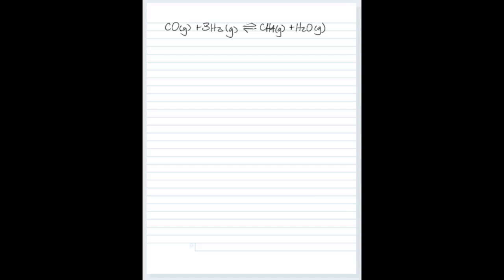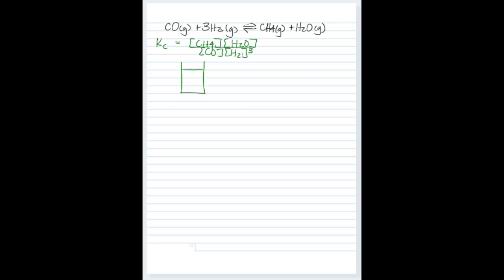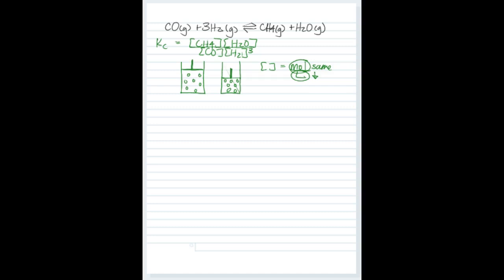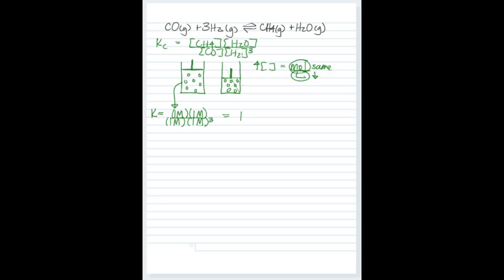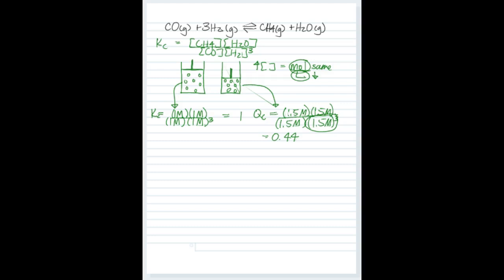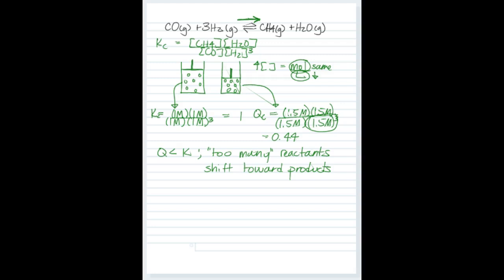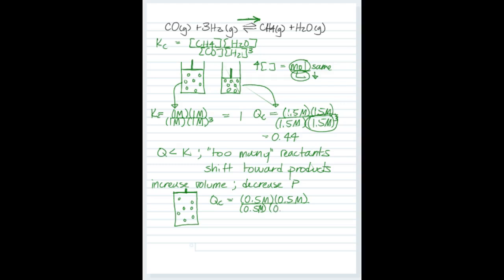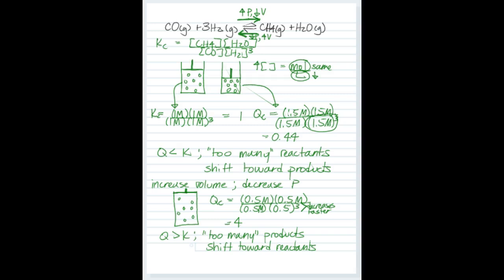Pressure, volume changes & LeChatlier's Principle